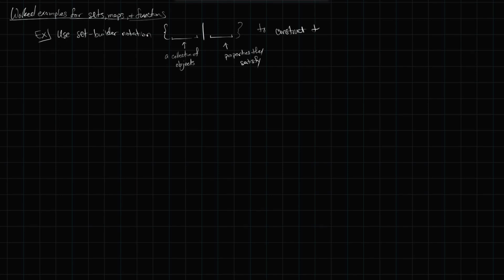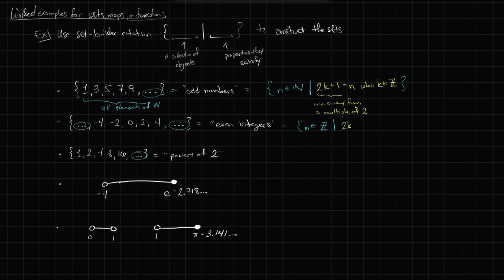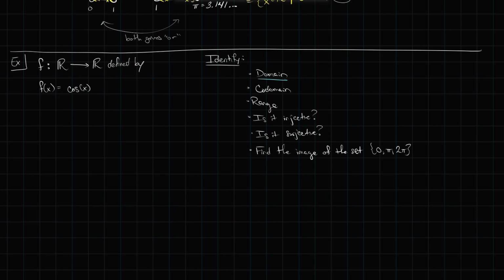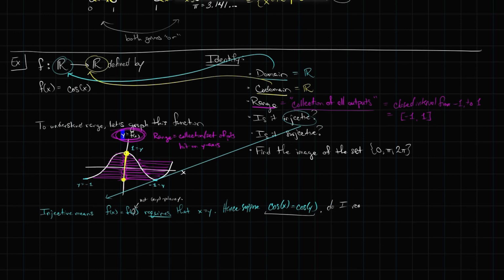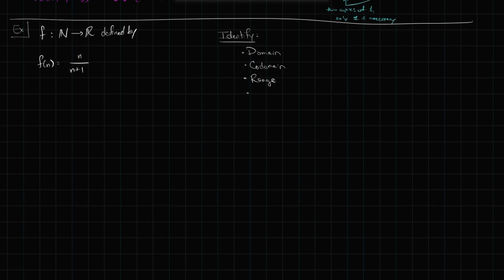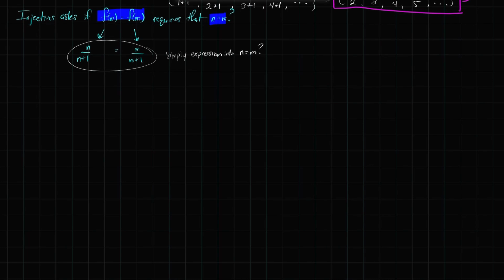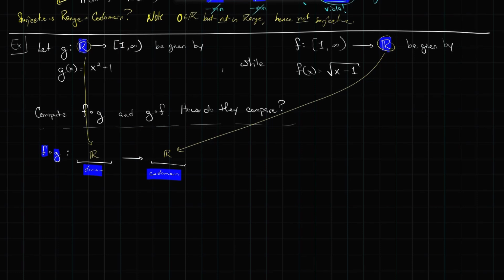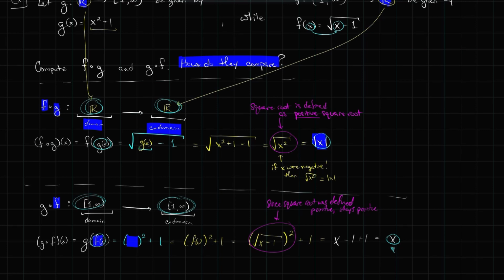Worked examples for sets, maps, and functions